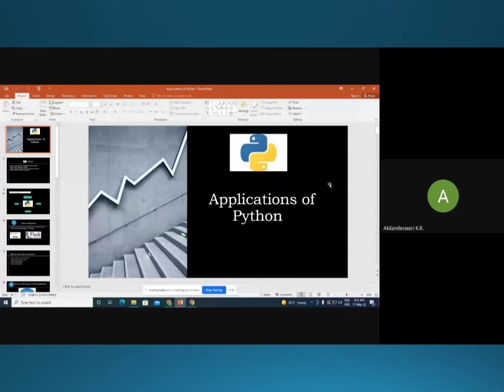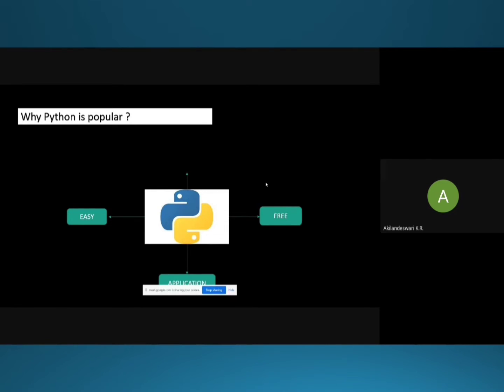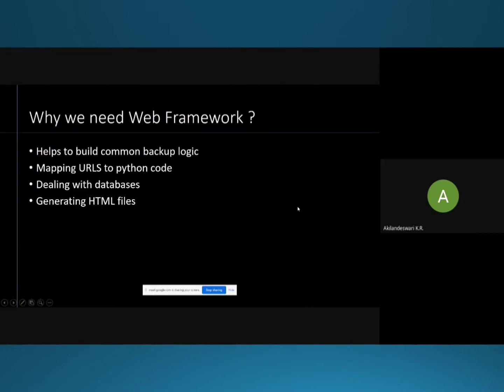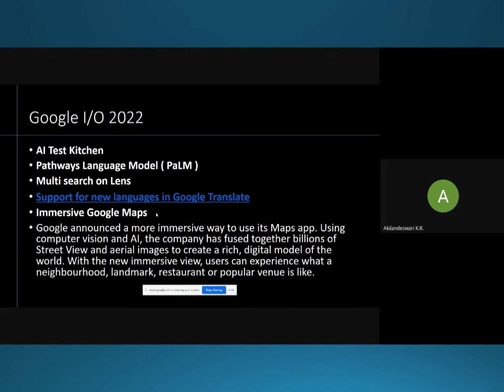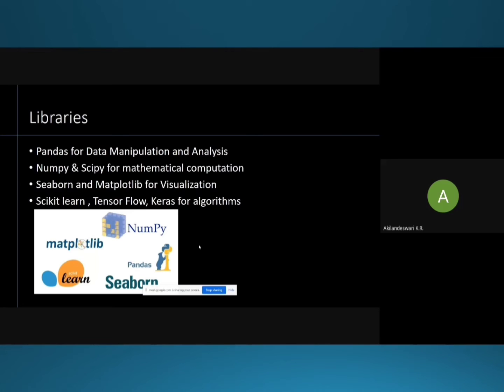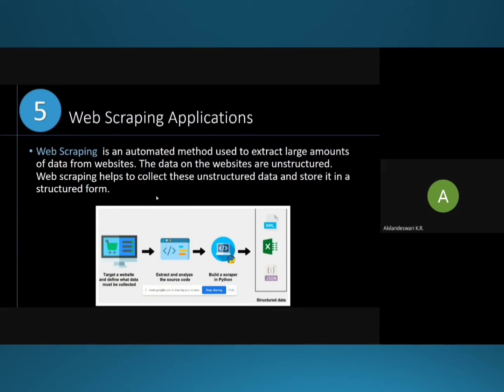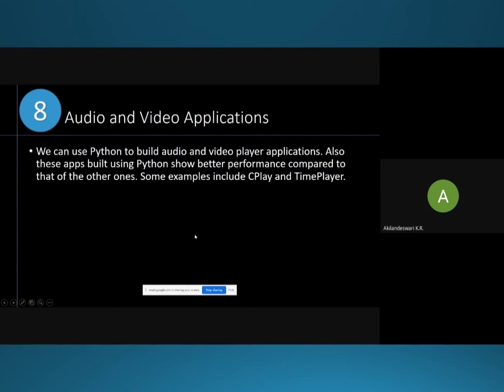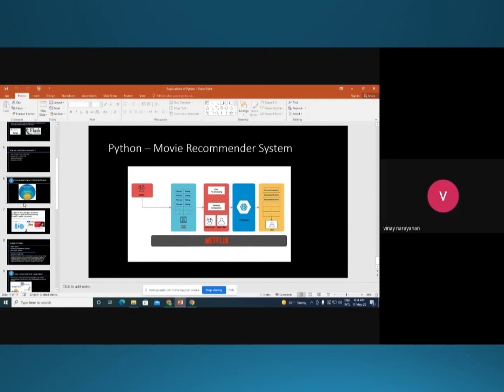Applications of Python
As a part of service, we, Object Automation frequently arranges free Technology Update session to all the students, faculties, and employees of the companies partnered with us. We set up this program on every third Tuesday of a month at 11AM where we bring in speakers from various organizations and they help us gain information on the recent technological development/updates.